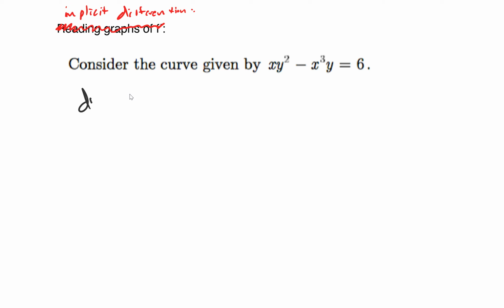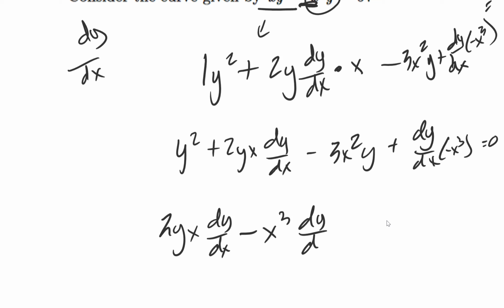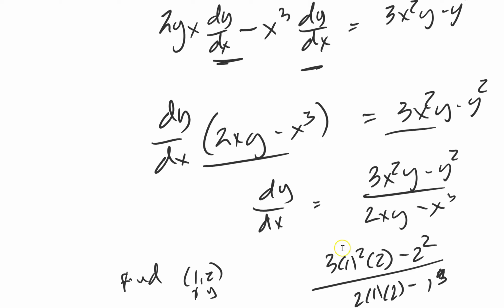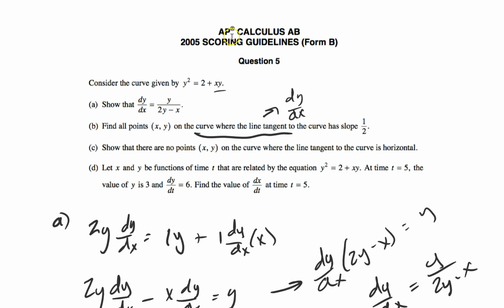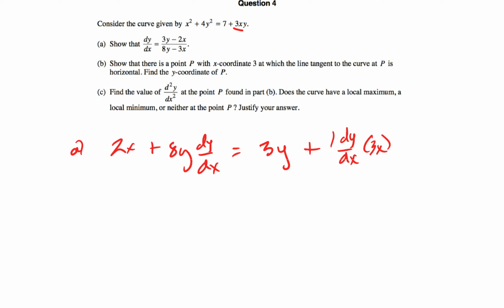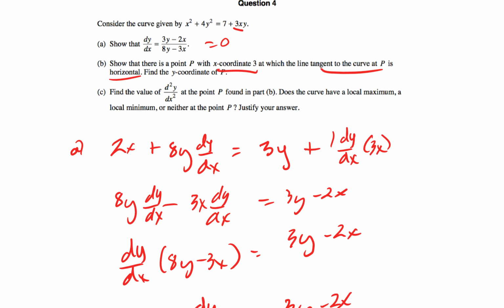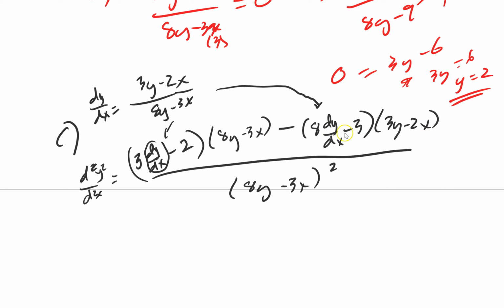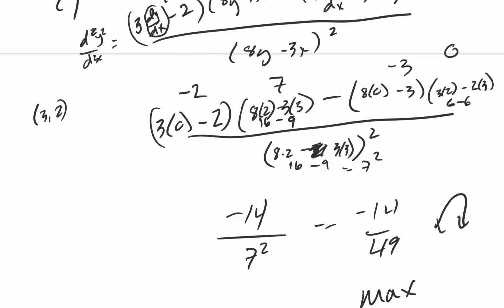Implicit Diff Review